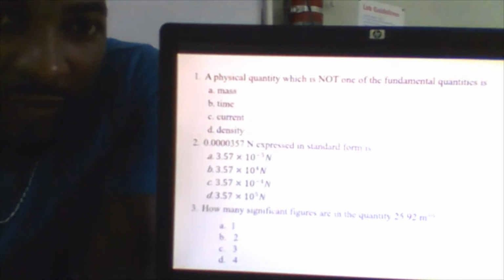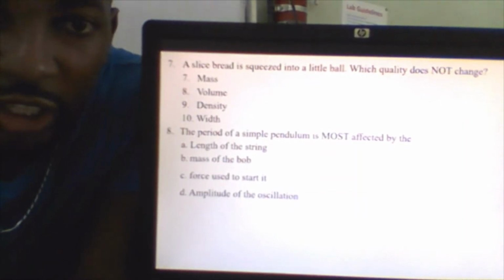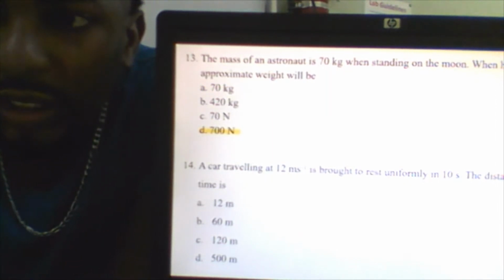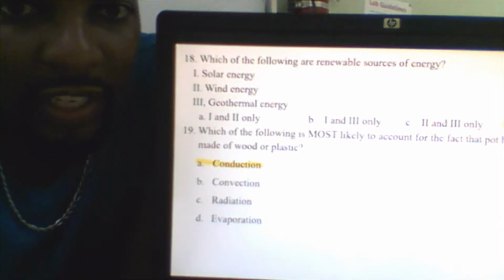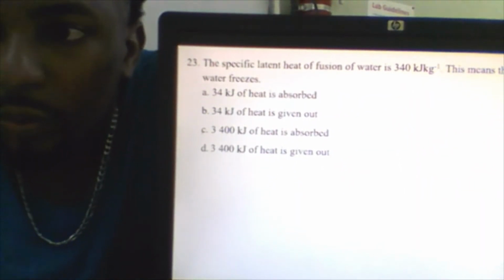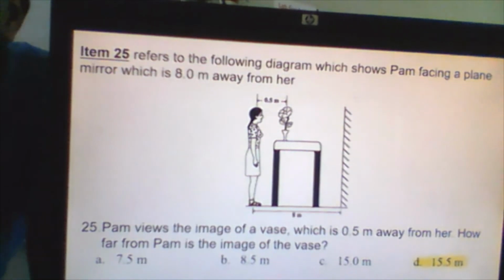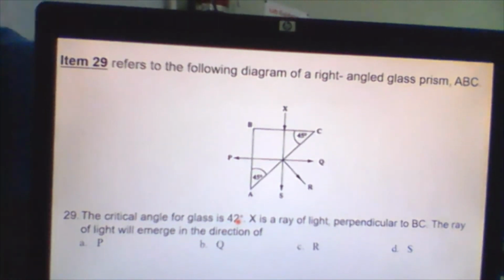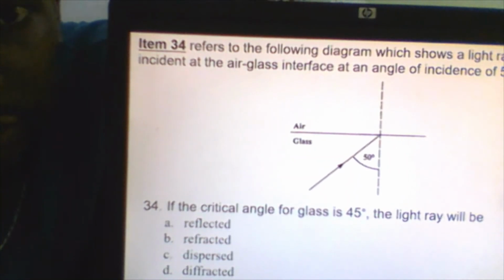CSEC Physics: How to answer Multiple Choice #1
Sorry about the video quality. I'm working out the kinks.
This video explains and helps with the solving of some CSEC Physics Multiple choice questions.